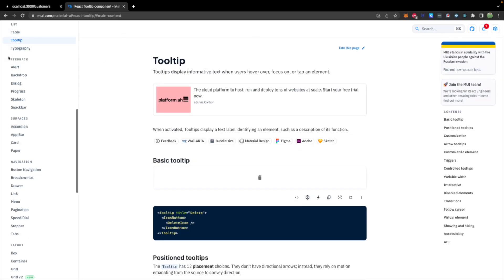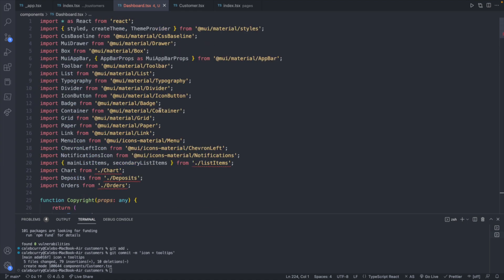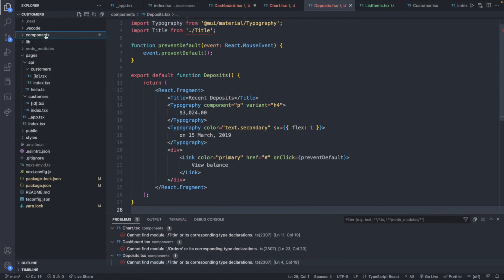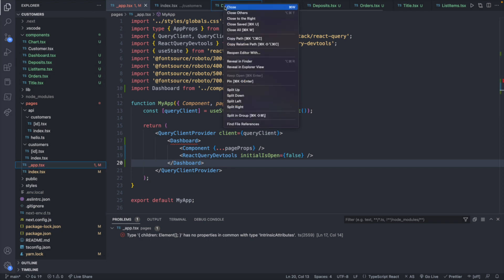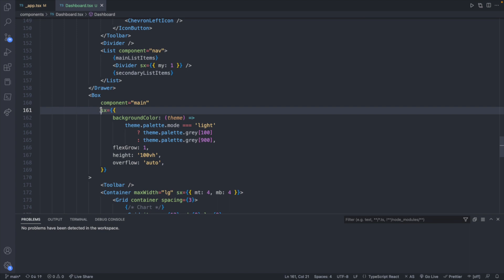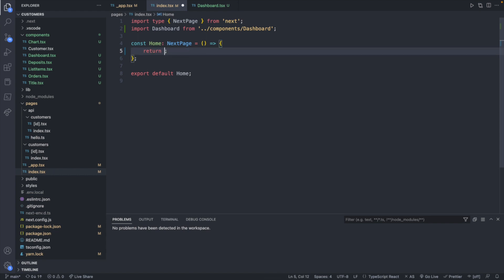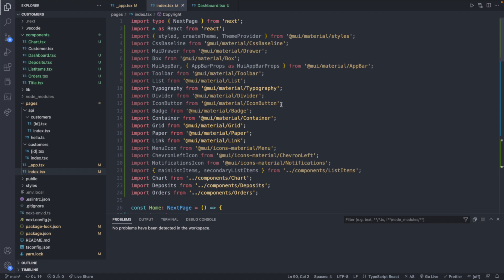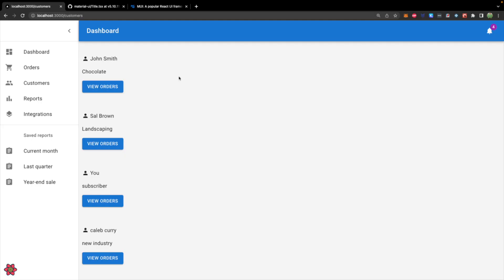Create a Website Theme - Material UI - React Tutorial 93